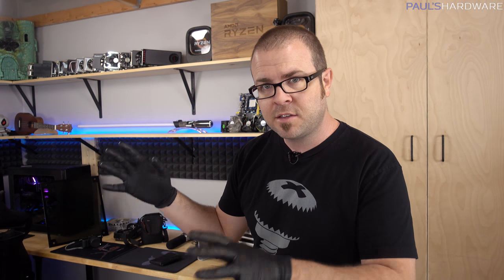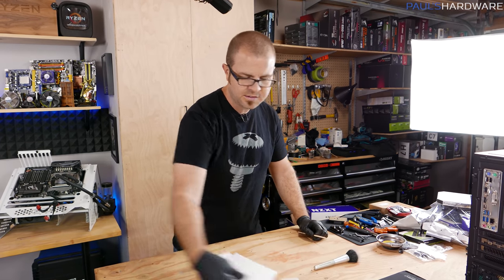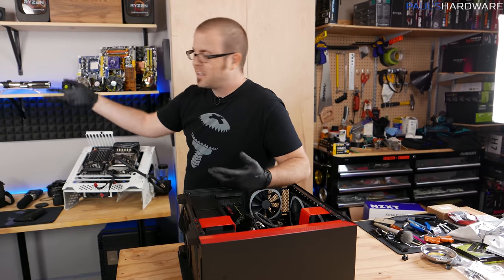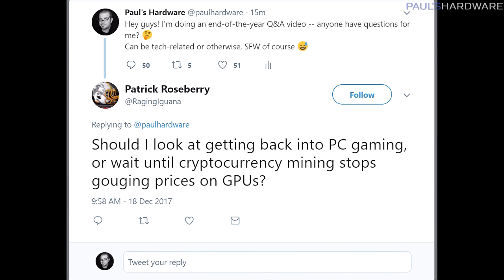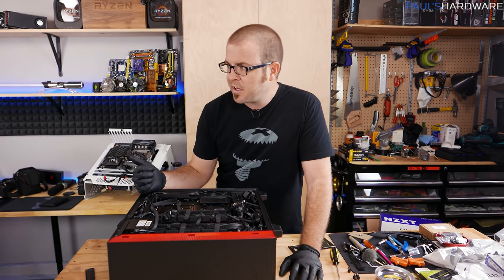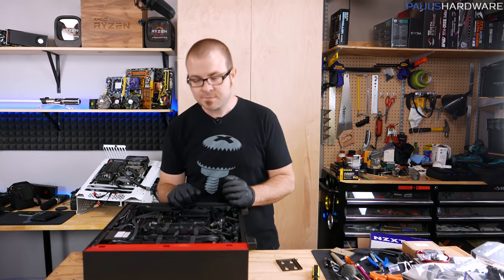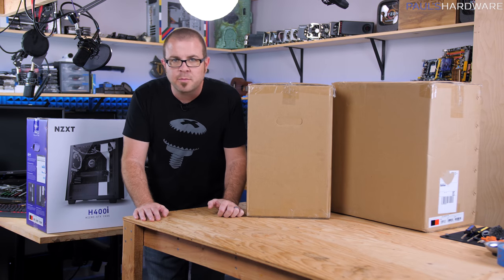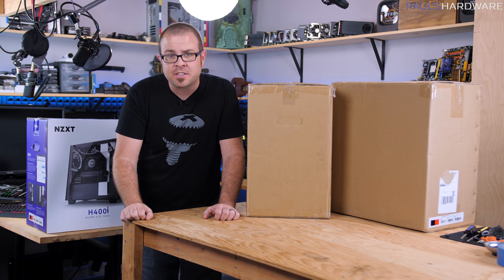End of The Year 2017 - Answering Your Questions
▼TIMESTAMPS▼
0:51 Do you have any plans for a home server build in 2018?
1:37 When is the best time in a product's life cycle to buy it?
2:53 What degrees should I look into if I'm interested in computers?
3:47 What is the most expensive mistake you've made while assembling a computer?
5:04 What's your favorite case ever?
6:57 Why don't game developers/manufacturers support multi-GPU anymore?
9:12 Should I get back into PC gaming now, or wait for the high GPU prices (due to cryptomining) to go away?
10:55 I want to water cool - should I upgrade my 6700K to Coffee Lake first?
12:40 Which CPU generation do you think was the most innovative?
13:59 What would you do for a Klondike Bar?
14:36 What your favorite video from 2017? Who was your favorite Tech-tuber?
16:27 Thinking about starting a YouTube channel - what is something you wish someone told you early on?

:::Send Me Stuff:::
Paul's Hardware